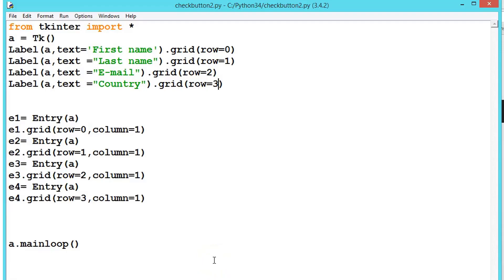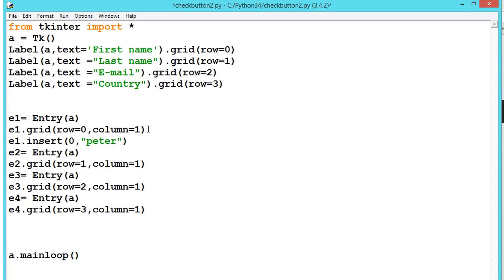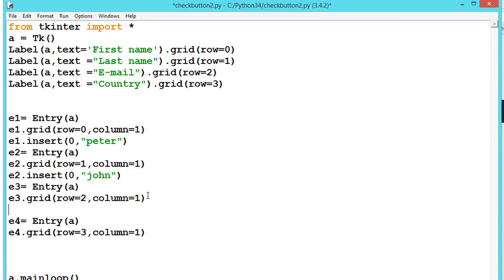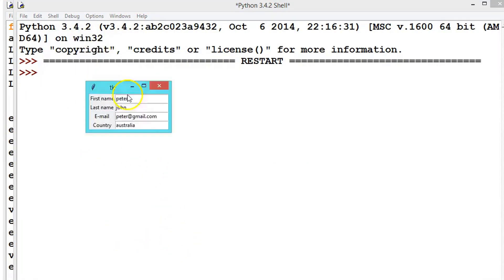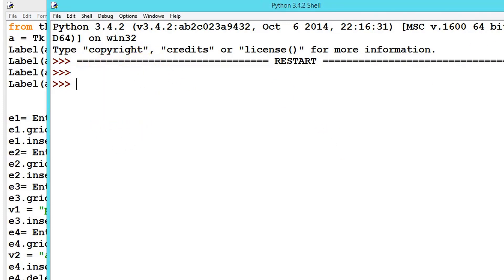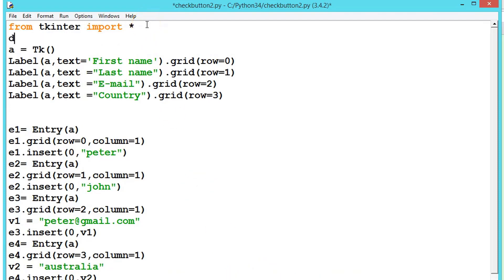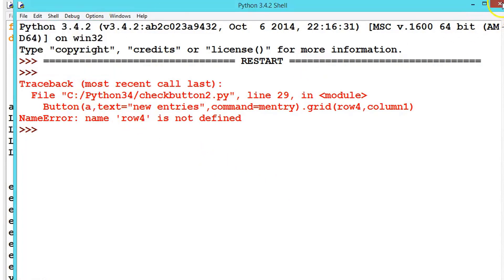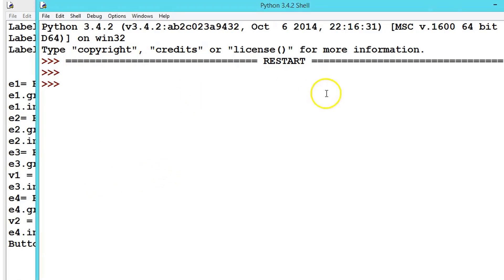Python GUI: Using insert and Delete Method of Entry Class using python Tkinter Tutorial# 24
In this tutorial we are going to use Entry class insert and delete Method using python tkinter Module
Insert Method is used to show default value in Text box or Entry box
Delete Method is use to delete default value of Text box or Entry box